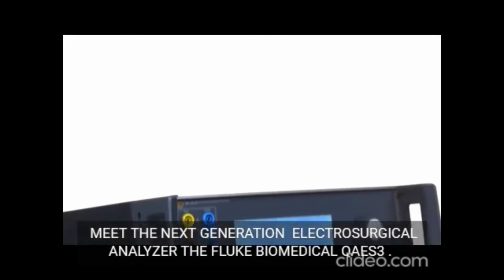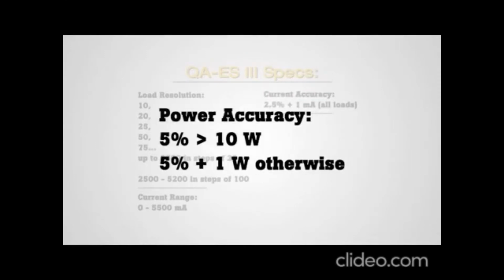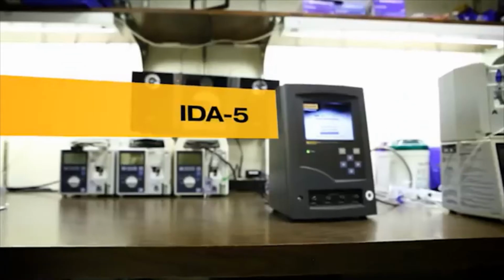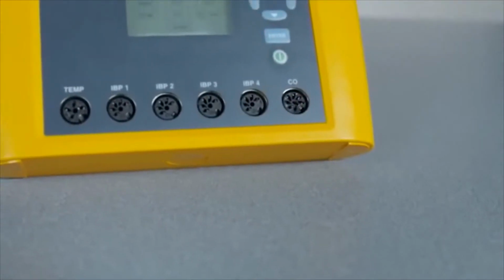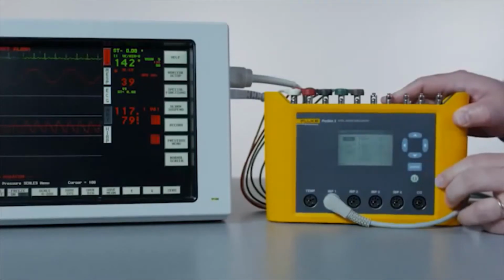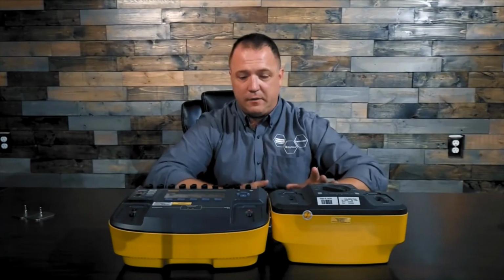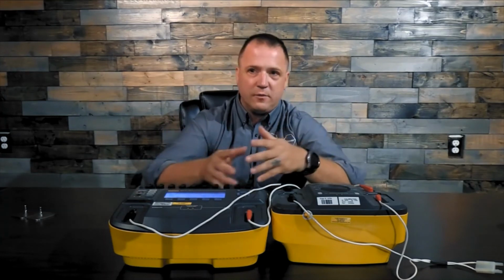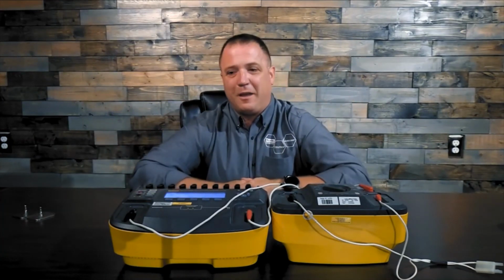Specialised Biomedical Test Equipment for Performance Test